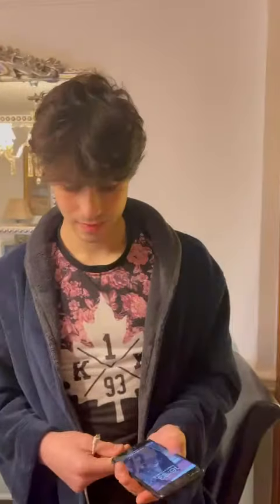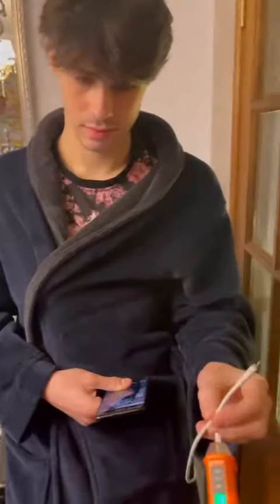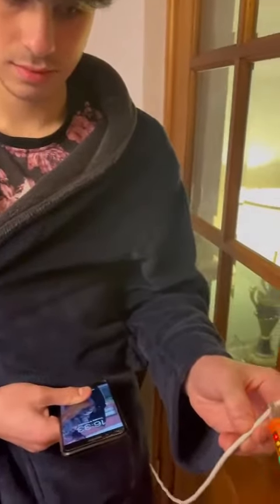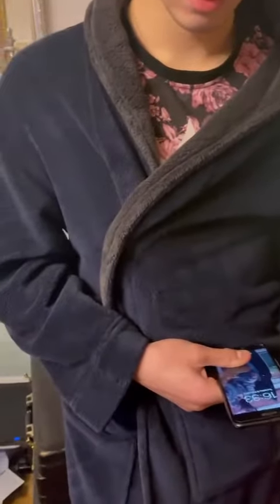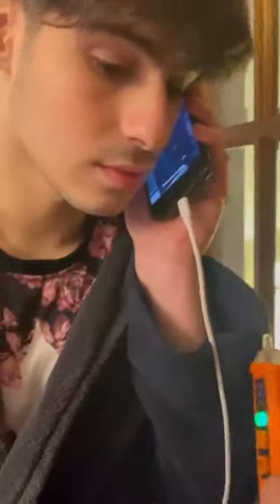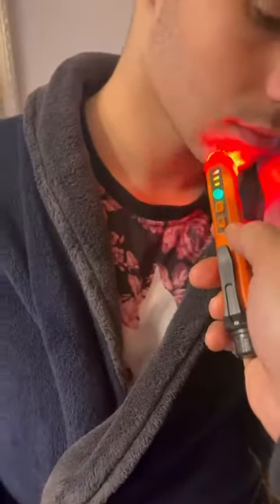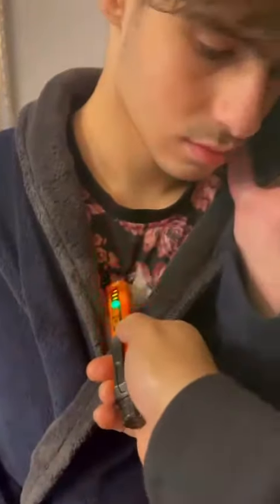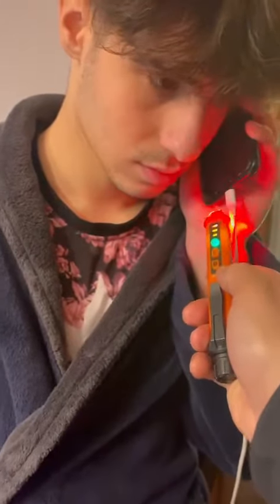Don't use your phone while it is being charging.....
Video from YONG C.Y.